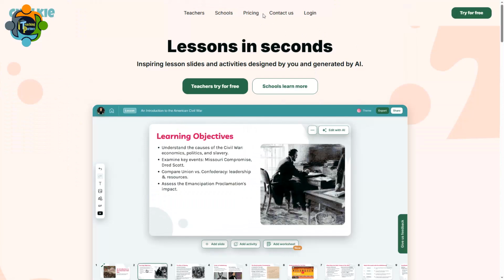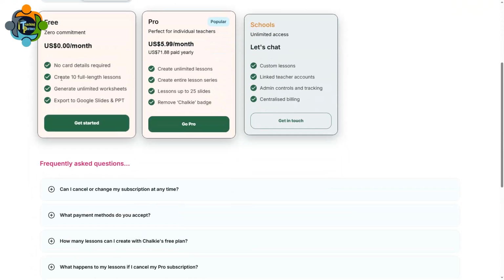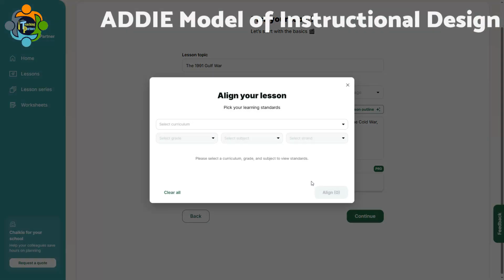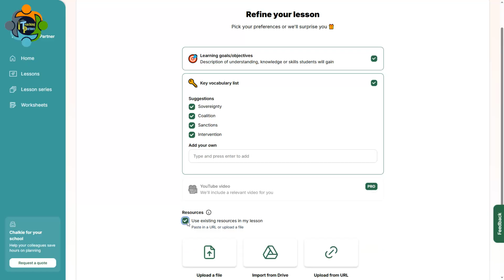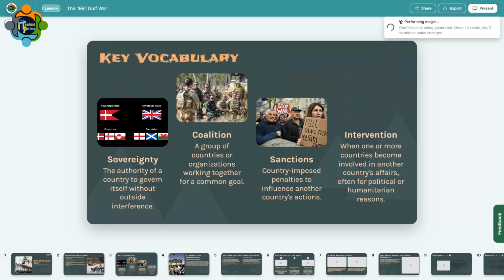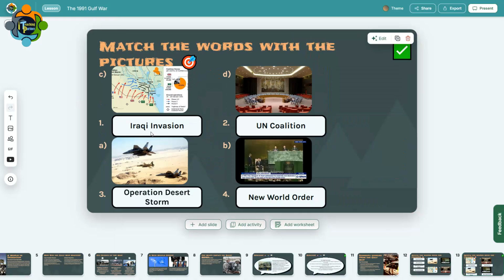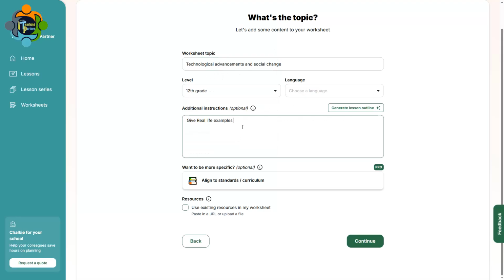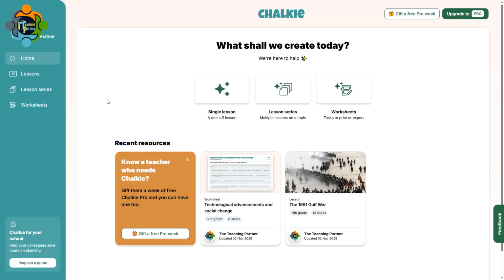Superfast Lesson and worksheet generator - A.I Powered and Free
Here is your required link

Chalkie AI review how does Chalkie AI work Chalkie AI for teachers AI lesson generator best AI for teachers Chalkie AI tutorial AI worksheet generator free how to create lessons fast teacher planning tools AI for education save time lesson planning Chalkie AI demo create worksheets in seconds reduce teacher workload Chalkie AI walkthrough edtech tools 2025 AI teaching assistant lesson slides AI free worksheet generator for busy teachers Chalkie AI pricing how to use Chalkie create a lesson with AI teacher productivity tools generate lesson plans fast AI for the classroom Chalkie AI features create full lessons fast teacher tech tools modern teaching tools secondary school teacher tools primary school teacher resources teacher time saving tips stop Sunday scaries teaching lesson planning burnout create presentations for class export to Google Slides curriculum-aligned lessons create lesson series last minute lesson ideas teacher AI tools UK teacher AI tools US teacher AI tools Australia early career teacher help new teacher resources supply teacher resources Head of Department planning SLT teaching resources differentiate worksheets create quizzes fast teacher free trial AI how to save hours planning